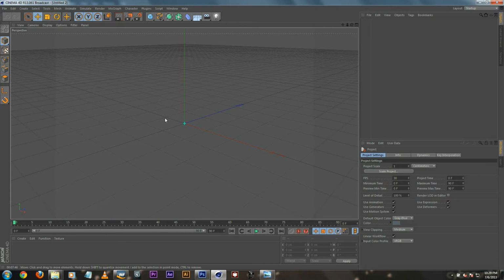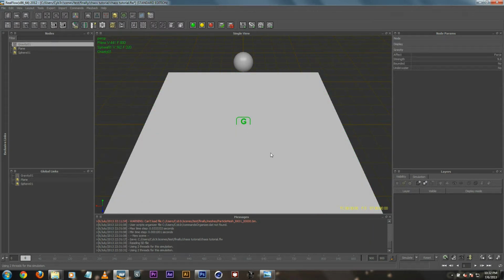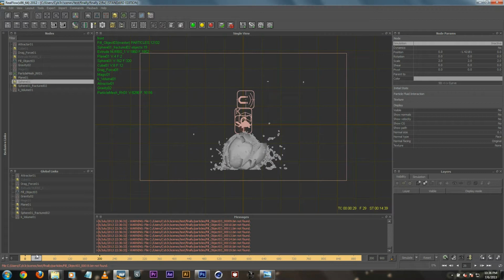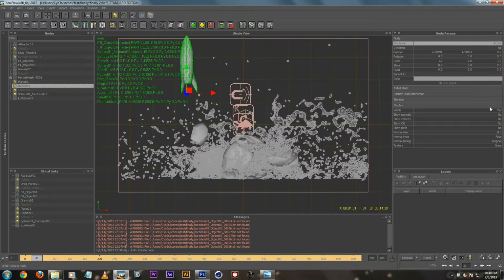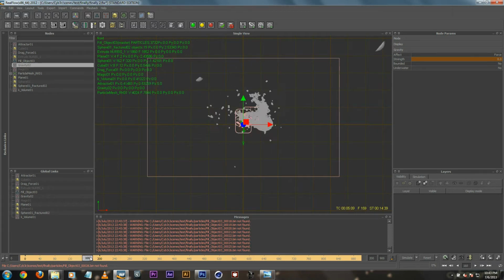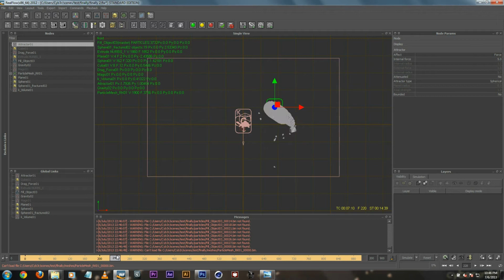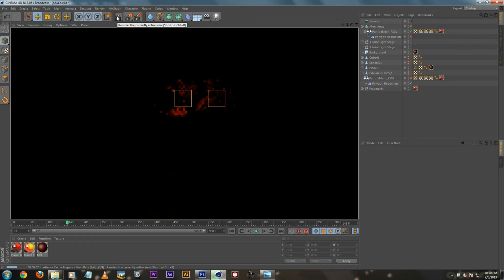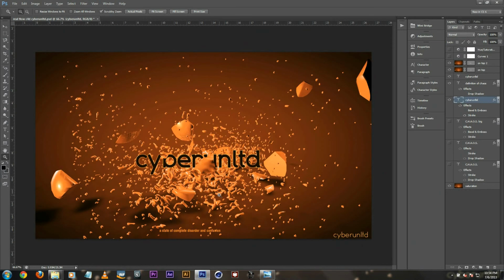Typography Thursday: C.H.A.O.S. Wallpaper Tutorial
Tutorial Time: 28 minutes
Difficulty level: Intermediate

This tutorial shows a bit of Cinema 4D, RealFlow and Photoshop.

If you like the video, please click like! Have any questions, drop them in the comment box.
Cyb3r